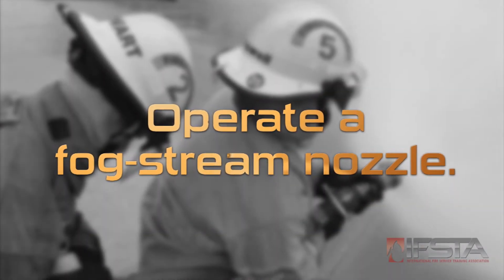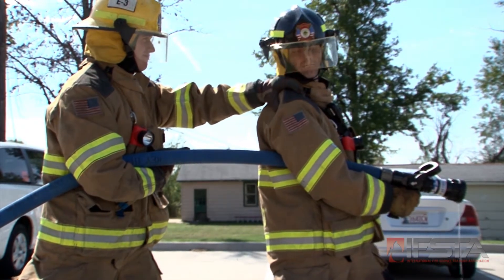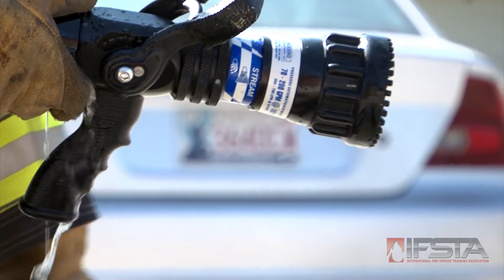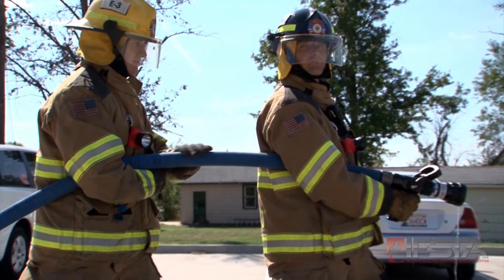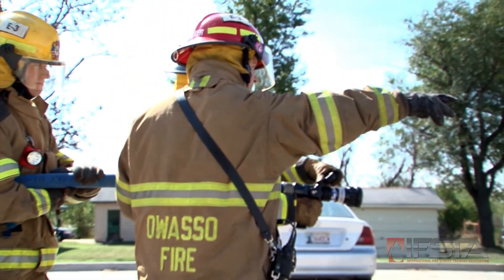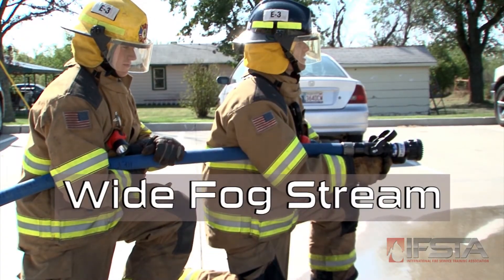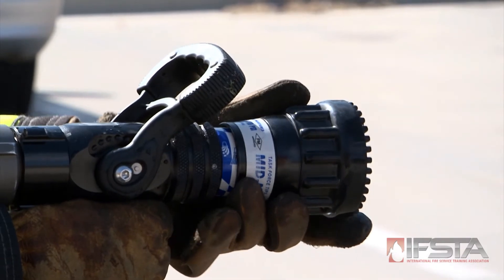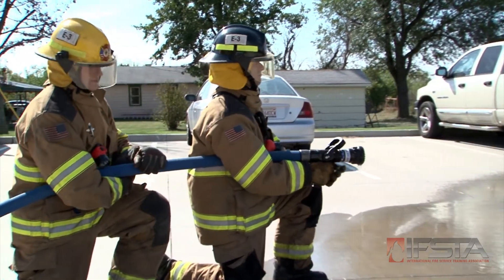Essentials 6th Edition - Operate a Fog-Stream Nozzle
Purchase all 192 videos in the Essentials of Fire Fighting, 6th Edition Skills Video Series:

This skill video will show you how to operate a fog-stream nozzle.

Straight Stream
1. Position team members on same side of hose with one firefighter on nozzle and one as backup.

2. Prior to opening nozzle, wait for backup firefighter to communicate that readiness.

3. Twist the stream adjustment ring to adjust the stream pattern to a straight stream.

4. Aim the nozzle at the target indicated by officer.

5. Open the nozzle fully.

6. Hold the stream on target.

7. Shut off the nozzle slowly so that water hammer is avoided.

Narrow Fog Stream
1. Position team members on same side of hose with one firefighter on nozzle and one as backup.

2. Prior to opening nozzle, wait for backup firefighter to communicate readiness.

3. Adjust the stream pattern by twisting stream adjustment ring to a narrow fog stream (15 to 45 degrees).

4. Aim the nozzle at the target indicated by officer.

5. Open the nozzle fully.

6. Hold the stream on target.

7. Shut off the nozzle slowly so that water hammer is avoided.

Wide Fog Stream
1. Position yourselves on same side of hose with one firefighter on nozzle and one as backup.

2. Prior to opening nozzle, wait for backup firefighter to communicate that they are ready.

3. Adjust the stream pattern by twisting stream adjustment ring to a wide fog stream (45 to 80 degrees).

4. Aim the nozzle at the target indicated by officer.

5. Open the nozzle fully.

6. Hold the stream on target.

7. Shut off the nozzle slowly so that water hammer is avoided.